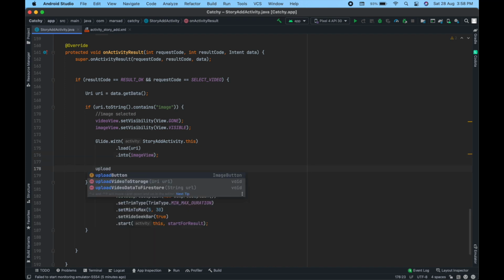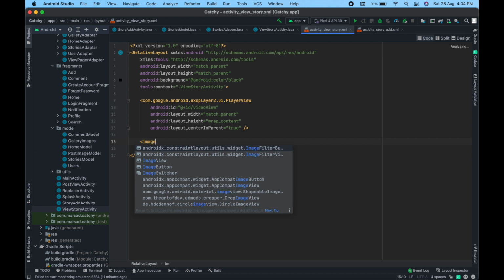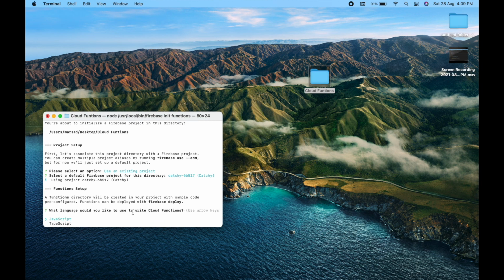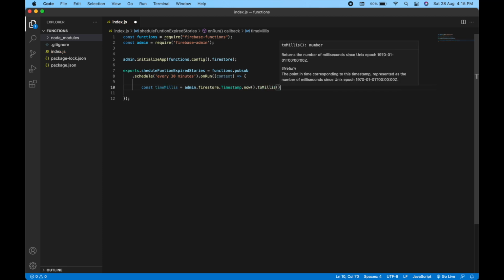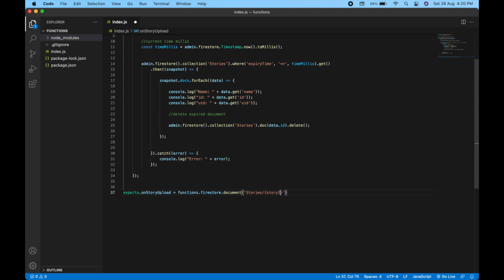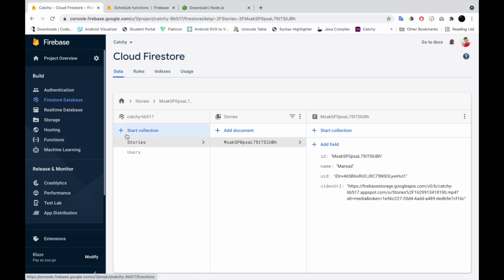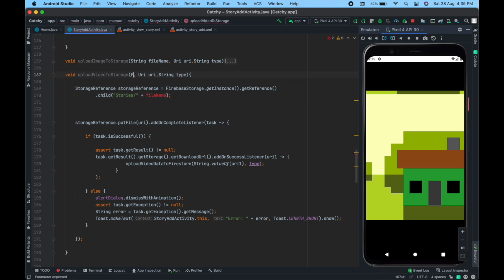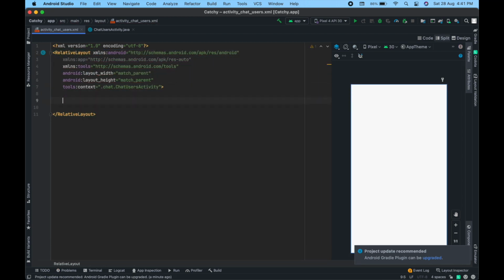How to create Social Media App in Android Studio || Stories || Cloud Functions || Part 35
How to create Social_Media_App in Android_Studio Part 35

In this video, we will add a feature to upload images as a story and also set up cloud functions to automatically delete stories after 24 hours. If you have any difficulty related to the code, comment on it. I will try my best to solve it.

𝐓𝐢𝐦𝐞 𝐜𝐨𝐝𝐞𝐬:
00:00 - 00:05 'Intro'
00:06 - 11:30 'Added code to upload images as a story'
11:31 - 33:00 'Cloud Functions'
33:31 - 40:50 'App tested and fixed an issue'
40:51 - 42:24 'Started chat feature code'

𝐈𝐧 𝐭𝐡𝐢𝐬 𝐯𝐢𝐝𝐞𝐨:
Uploading image as a story
Cloud Functions to delete stories after 24 hours

𝐈𝐧 𝐭𝐡𝐞 𝐩𝐫𝐞𝐯𝐢𝐨𝐮𝐬 𝐯𝐢𝐝𝐞𝐨:
Uploading video as a story